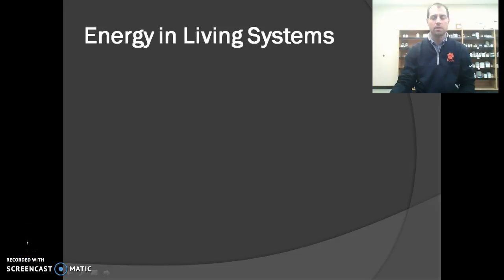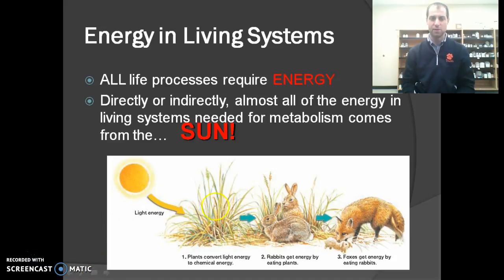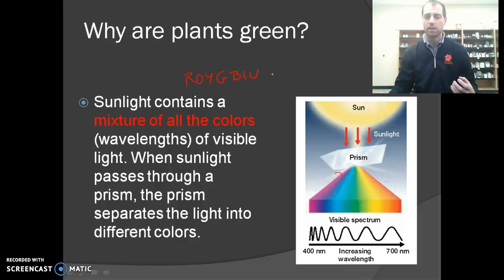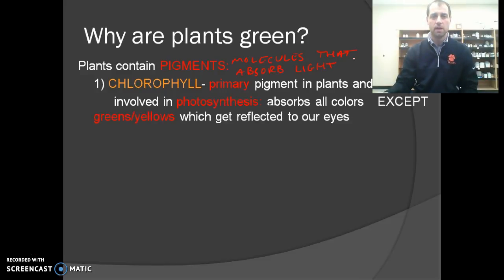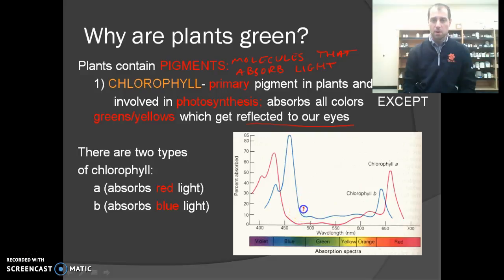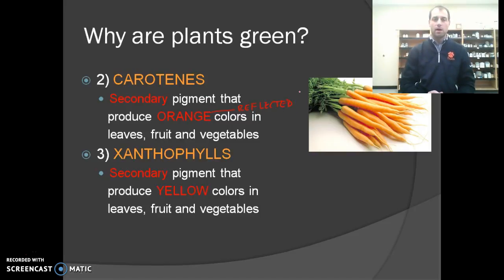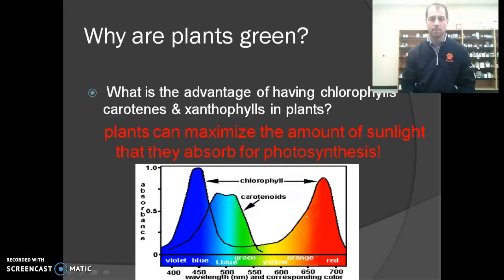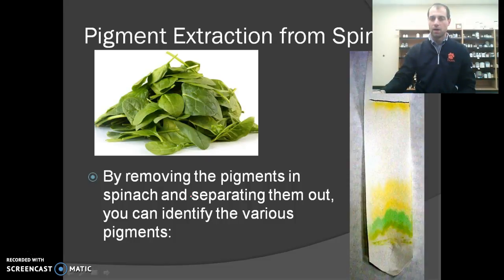Light Energy in Photosynthesis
Why do plants appear green?